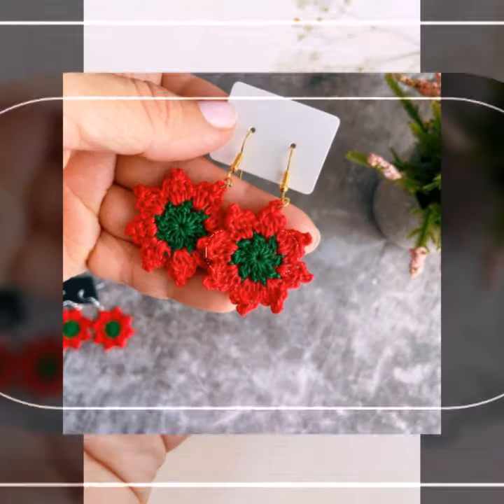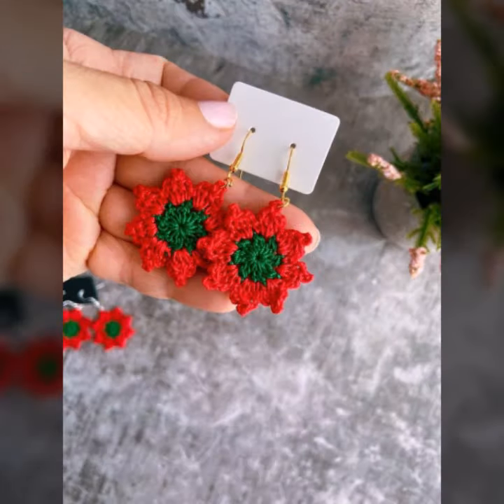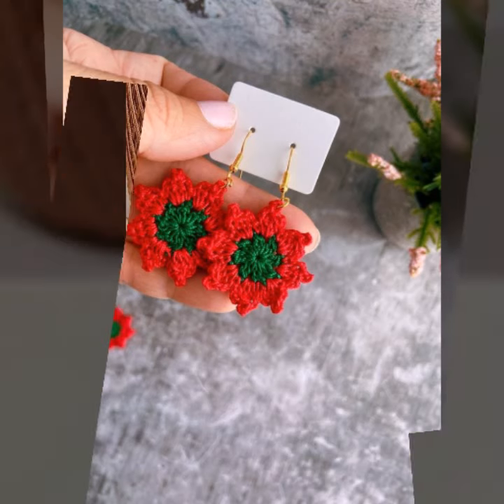NEW IDEAS OF BEAUTIFUL EASY TRENDY CROCHET EARRINGS PATTERNS DIY PROJECTS TOP IDEAS